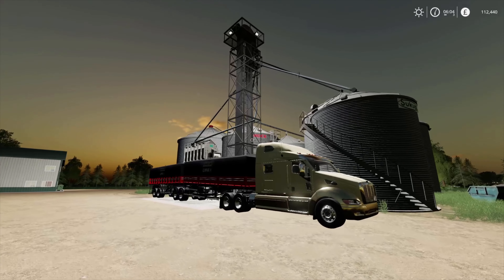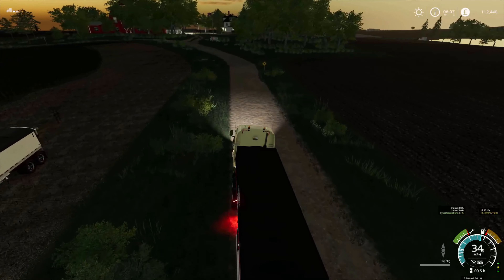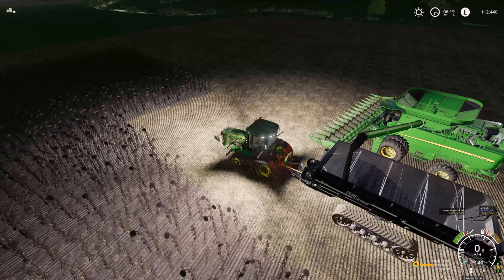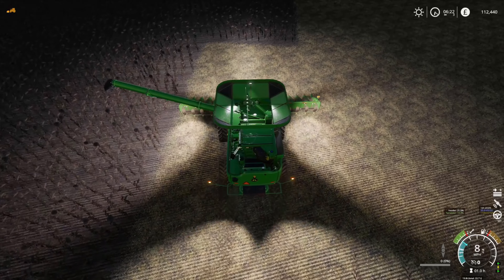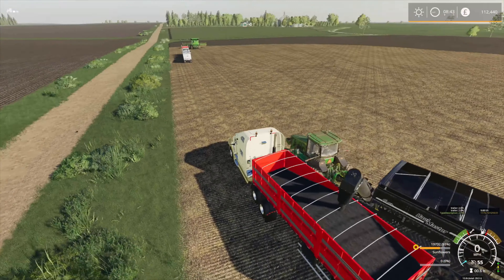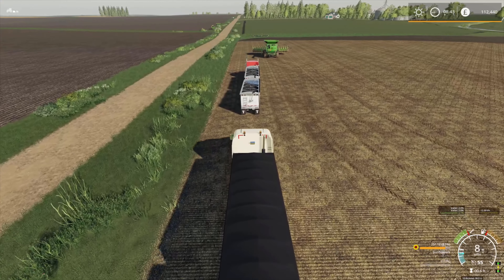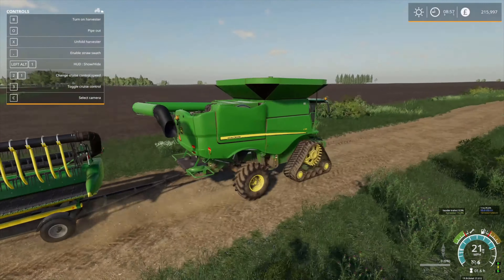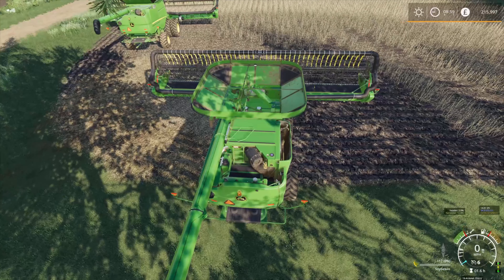Running 2x Combines Together - MN Millennial Farms - Episode 8 - FS19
The weather has taken a turn for the better, which means we can finish our sunflowers and get both combines on the go in Field 2 and try the multiple combines feature of Courseplay which is going to be a first for this map!

After a long wait, the Millennial Farmer map is finally back in the ModHub for PC and Mac and it's awesome!!

Rain Stops Harvest - MN Millennial Farmer Map - Episode 7 - FS19